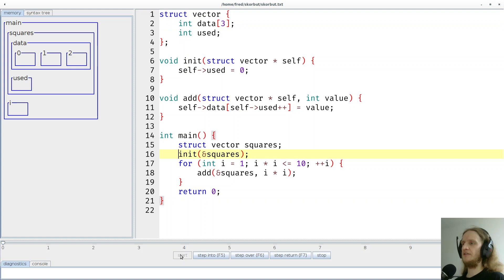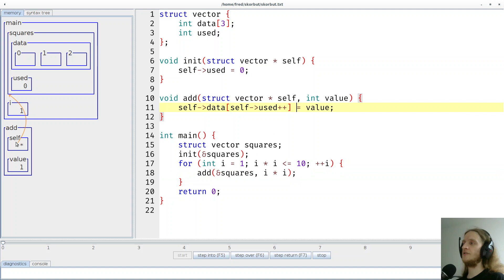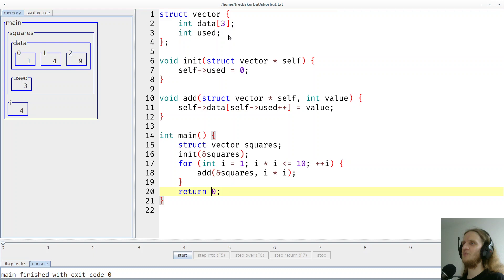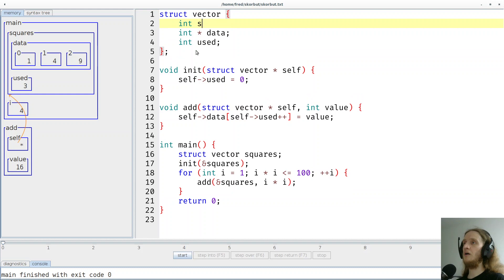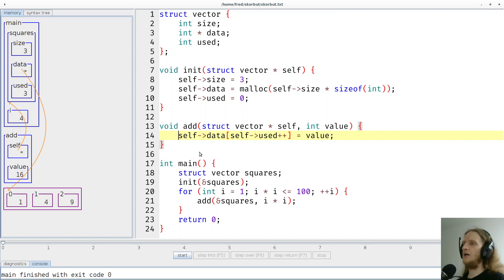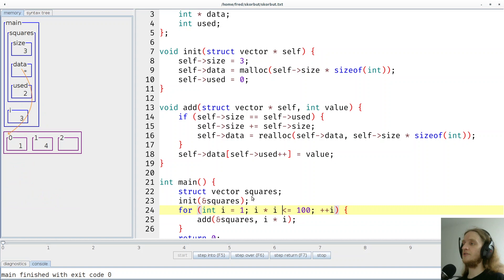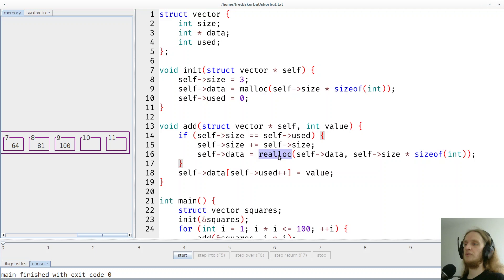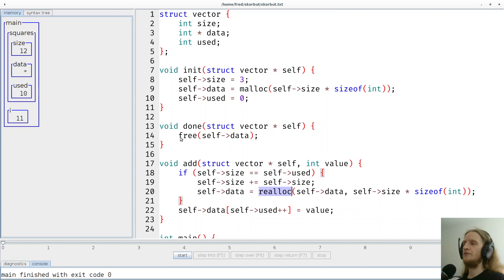What's the point of pointers? #2 Dynamically growing arrays (malloc, free, realloc) RE-RECORDED C